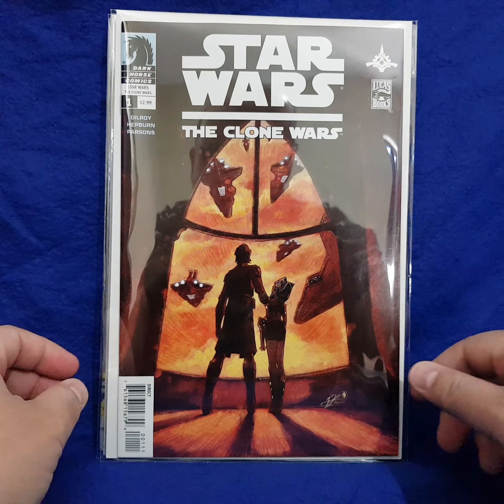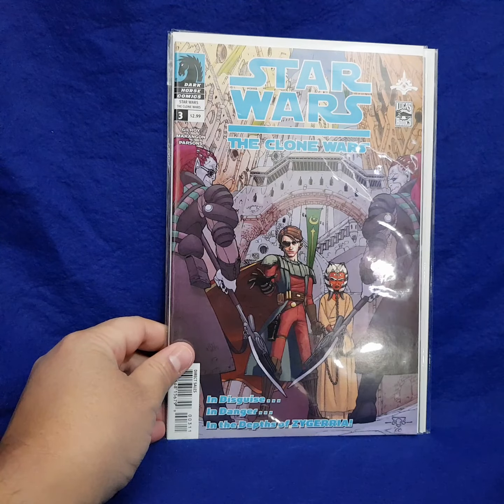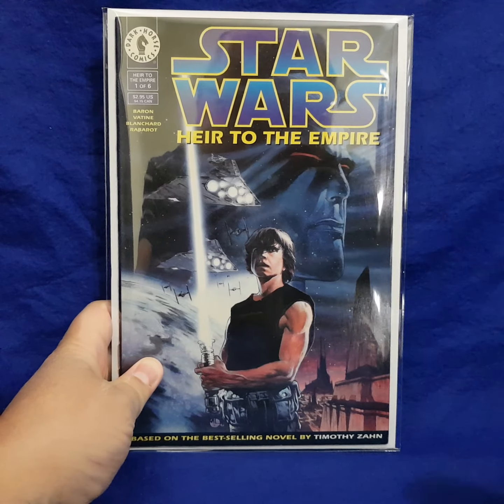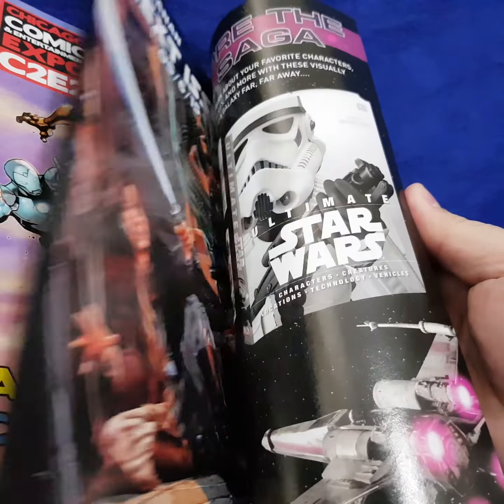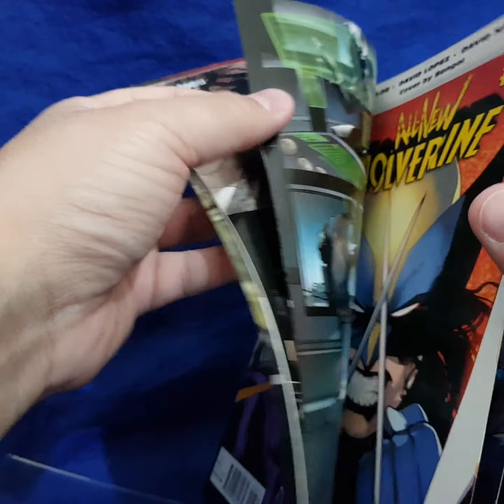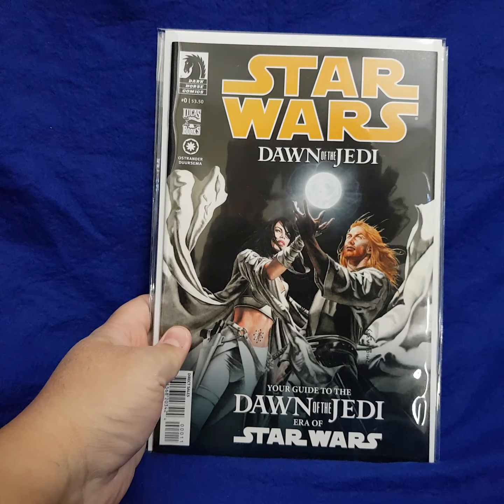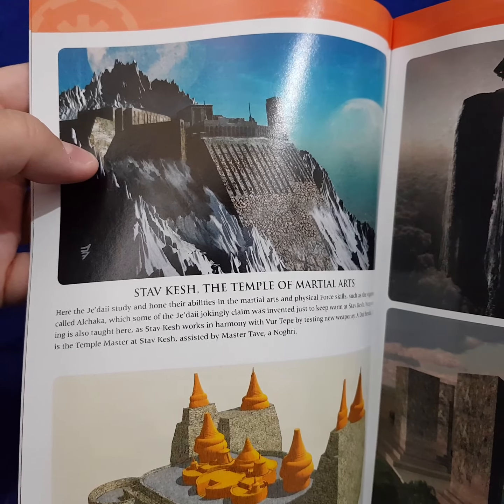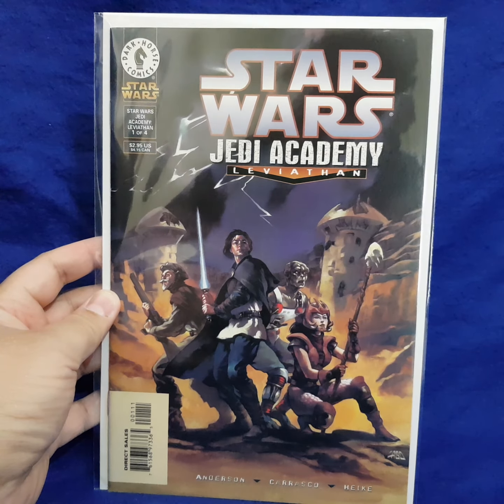Star Wars Comic Book Haul #9: Speculation Tips after watching Episode 5 of the Mandalorian Season 2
Hi guys! Here's my latest Star Wars comic book haul with speculation tips after the screening of Episode 5 of the Mandalorian Season 2 show. *SPOILER WARNING* if you haven't already seen this episode!

Please check out some of my favorite Star Wars channels and friends below for more Star Wars comic book spec information, Mandalorian episode reviews, and general Star Wars lore and community discussion: